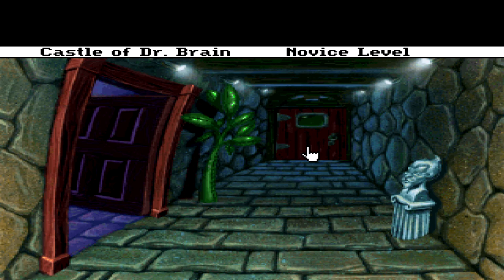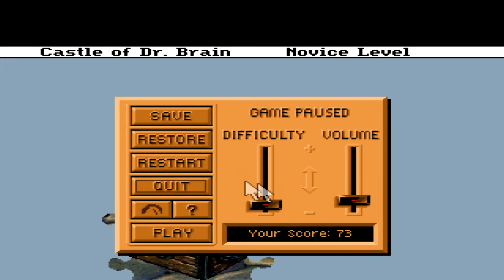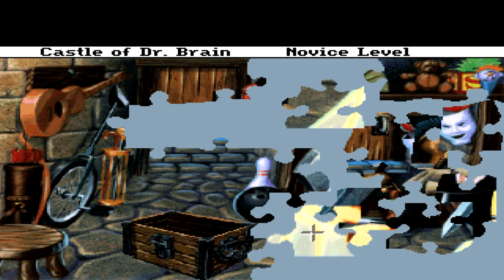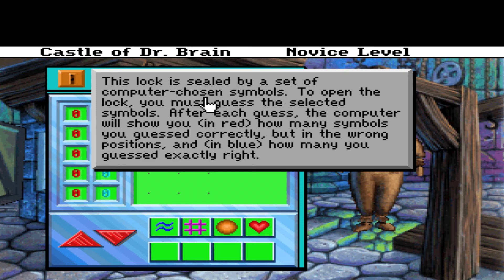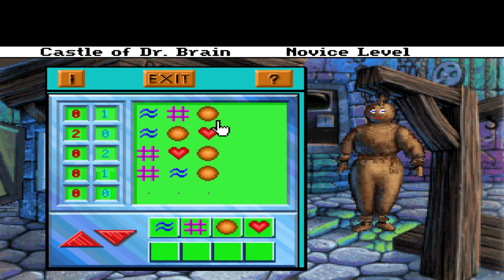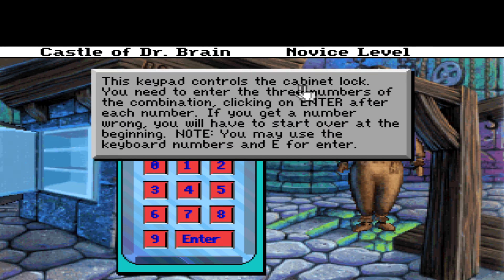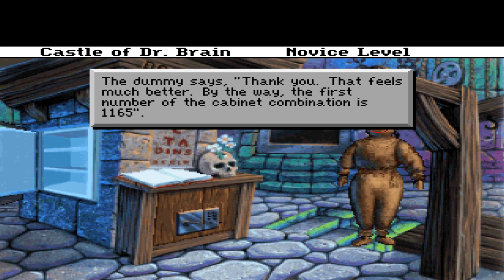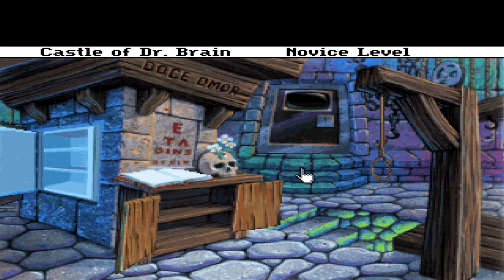Castle Of Dr. Brain E5 - Things Get Dark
Gryphon is once again trying to make it through the Castle of Dr. Brain when she comes across a room that makes her reconsider just what kind of man Dr. Brain actually is!